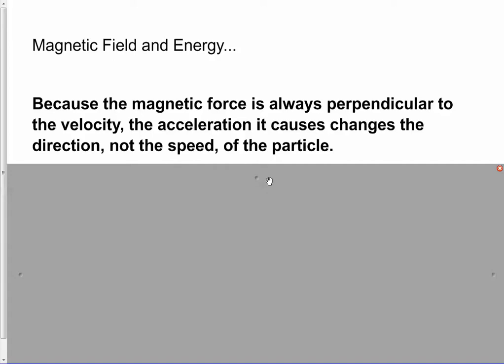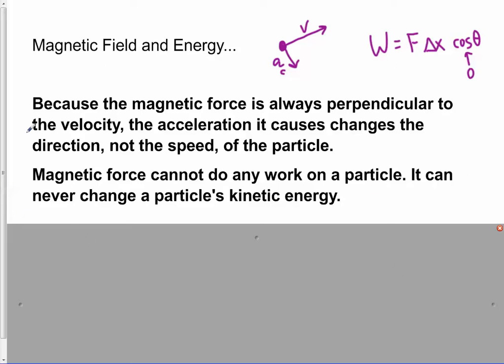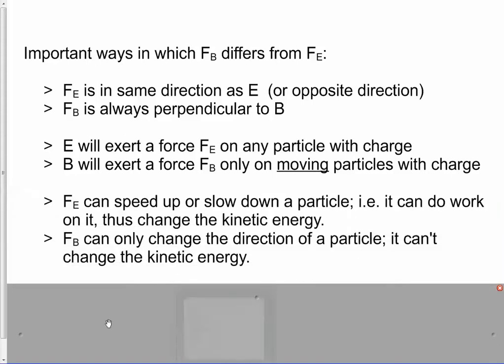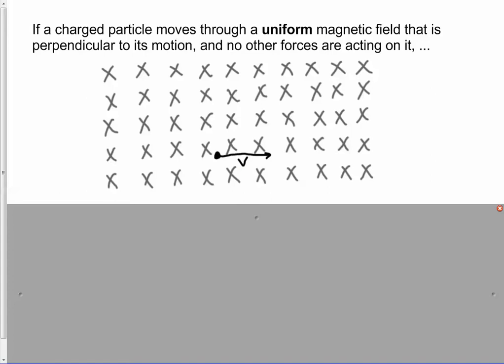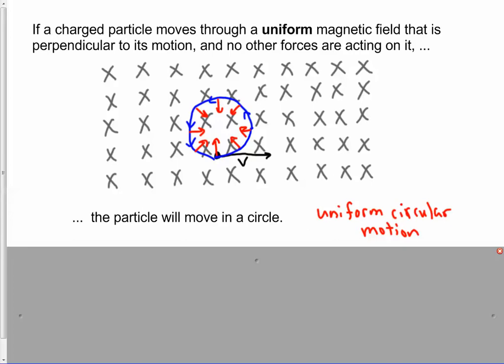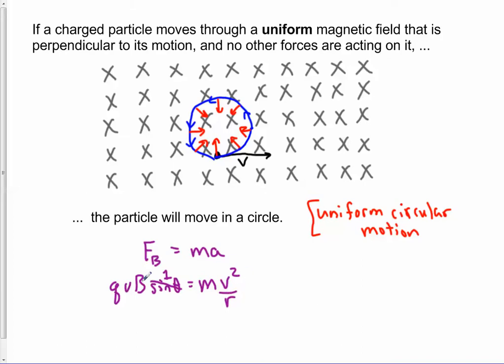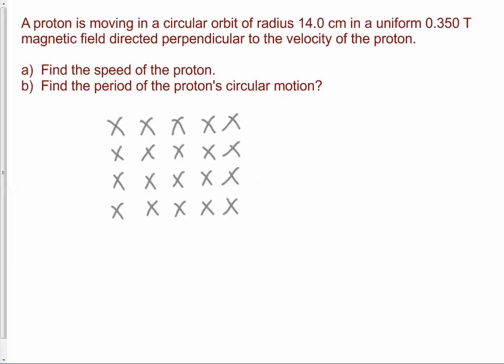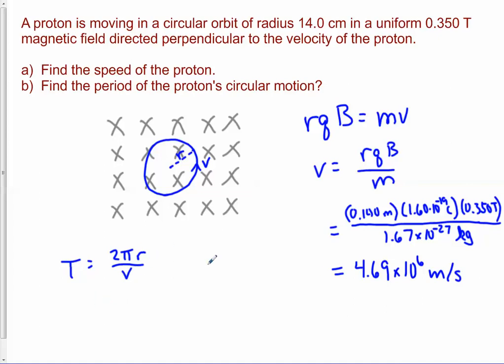magnetic force 2